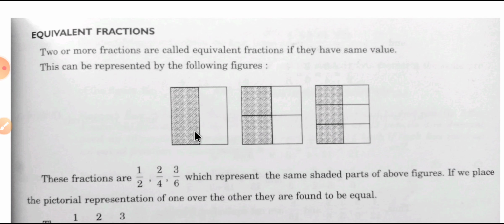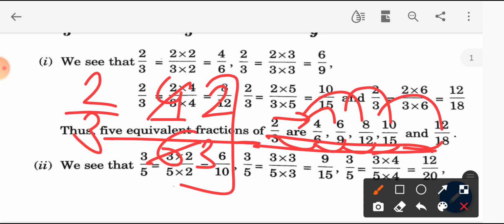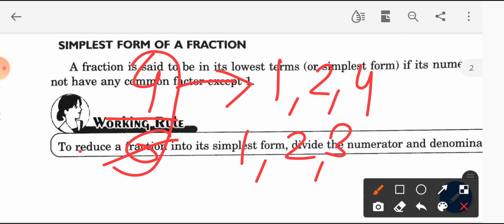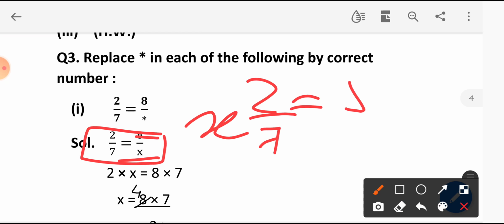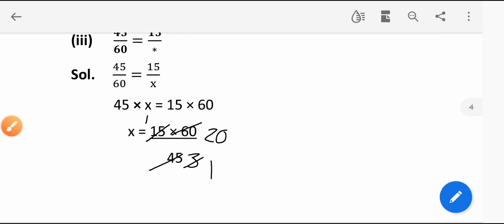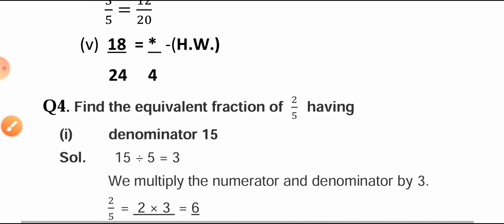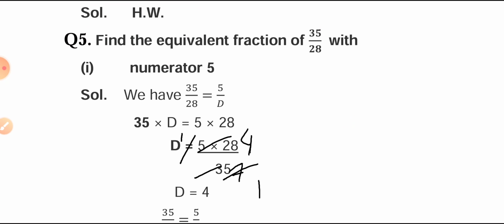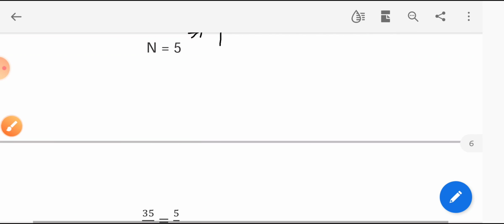CBSE CLASS-6TH CH-7 [PART-4]